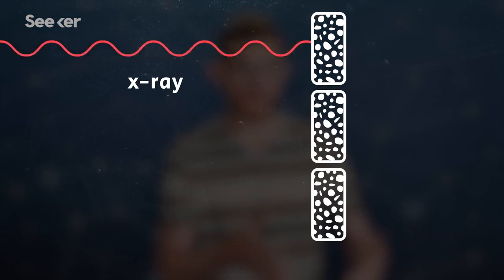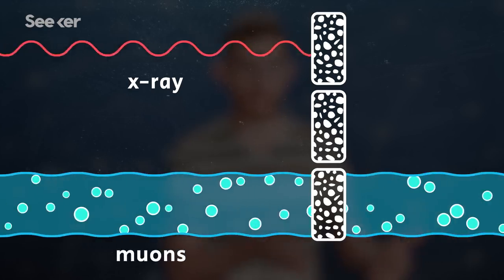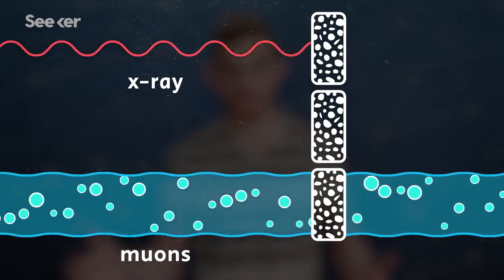How Scientists See Through Walls Using Particles From Space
A void was just discovered in Khufu’s Pyramid using muon tomography. What are these cosmic particles and how do scientists use them to see through walls?

Hidden Chamber Discovered Inside the Great Pyramid of Giza
“In March 2016, Mehdi Tayoubi of the HIP Institute in Paris and his team were investigating the pyramid when they detected a previously unknown space comparable in size to the over 154-foot-long and 26-foot-tall Grand Gallery.”

Cosmic Rays Could Help Unlock the Secrets of the Pyramids
“There’s a long and colorful history of people trying to unlock the secret of how the Egyptian pyramids were built—and possibly find hidden rooms and corridors, for good measure. And now, a new international project aims to peer through the stone walls of these ancient structures, using cosmic rays.”

“Snow and a group of more than 400 scientists from 18 countries published last week their analysis of cosmic rays in the journal Science. He explained the direction of the enhanced patch is consistent with a region of galaxies that is more dense than other regions of the sky.”